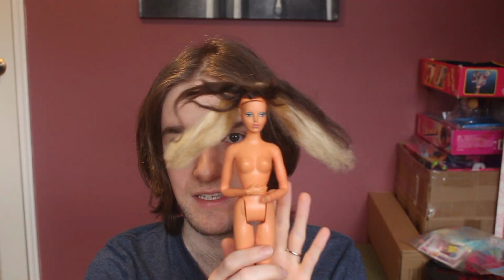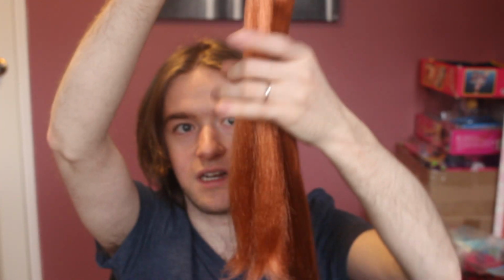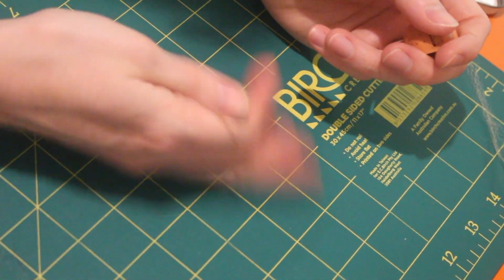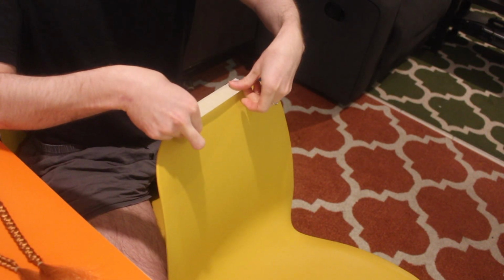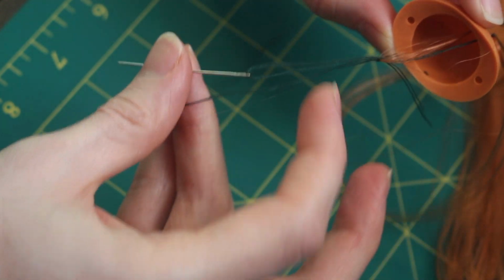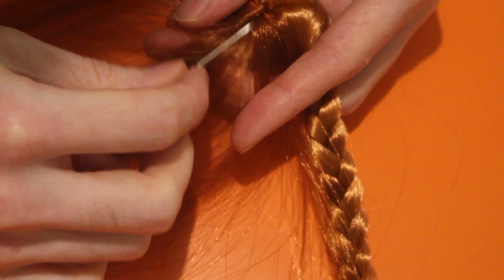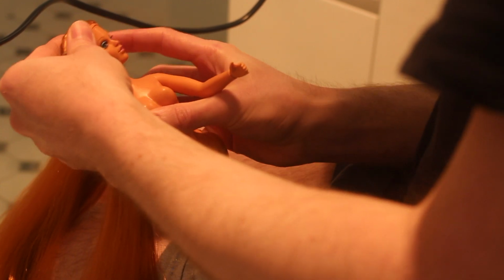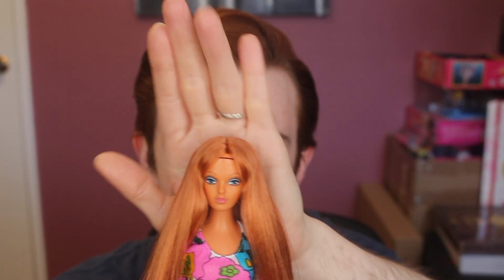Vintage Tuesday Taylor Doll Restoration - How to Reroot using Loop Method - OOAK Custom Makeover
Hello Everyone! Today I am sharing with you my OOAK reroot of Tuesday Taylor! I am so happy with the results of this customisation. I hope you find this video useful and/or entertaining.

My Etsy store